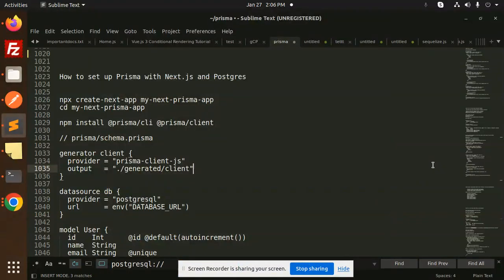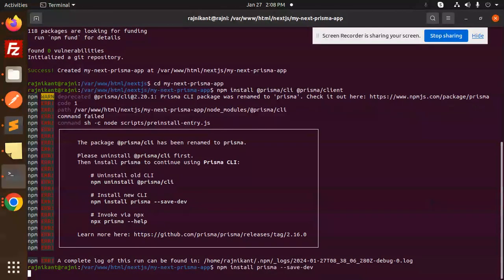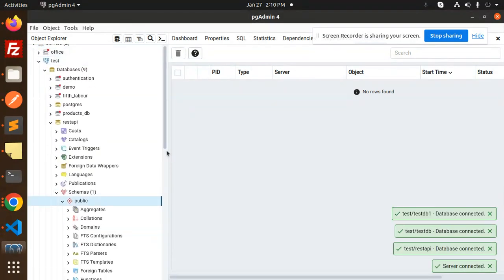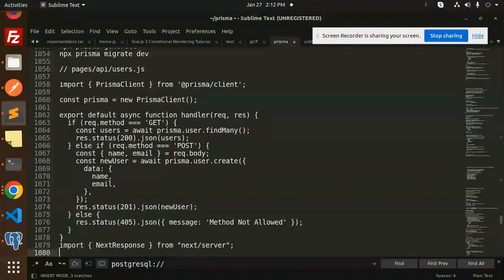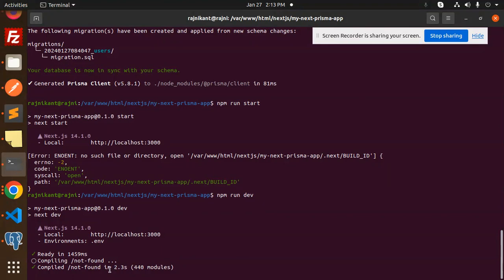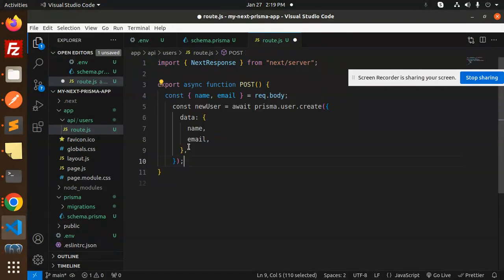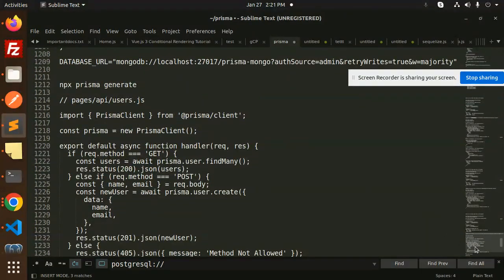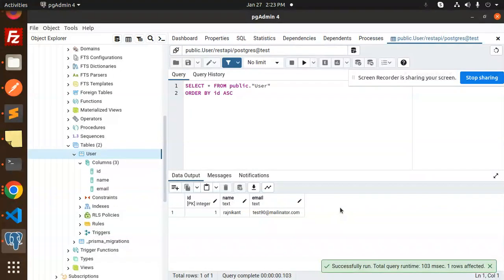Next.js 14 Tutorial #20 How to set up Prisma with Next.js and Postgres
How to set up Prisma with Next.js and Postgres
How to Build a Fullstack App with Next.js, Prisma
PostgreSQL with Next.js and Prisma
How to connect Prisma with PostgreSQL?
Does Prisma support Postgres?
What is the next Prisma boilerplate?
What database does Next.js use?
How to use Prisma in a Next.js app
How to Connect PostgreSQL to a Next.js Application
next js prisma postgres
next js prisma example
next js prisma mysql
next js prisma-mongodb
nextjs prisma
next js postgresql example
nextjs postgresql
prisma nextjs 13
What is Next.js used for?
Is next better than React?
Is Next.js a frontend or backend framework?
Is Next.js a coding language?
Is Next.js 14 stable for production?
Can I learn Next.js in a week?
What are the Next.js 14 server actions?
Is Next.js 13 Ready?
Nextjs tutorial full course
connect to Prisma with Next.js and Postgres

Nest